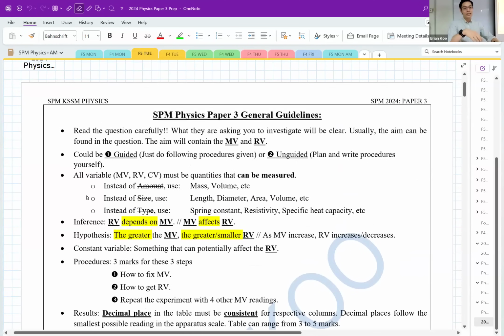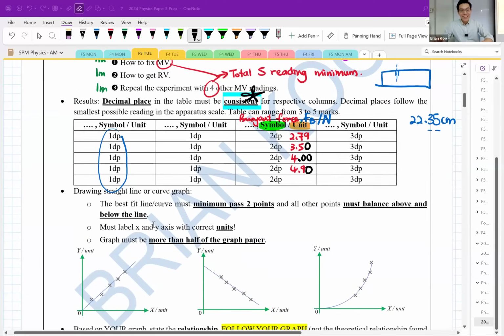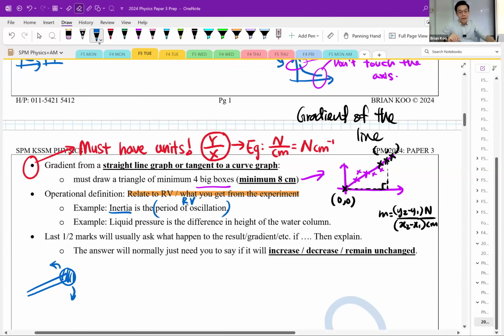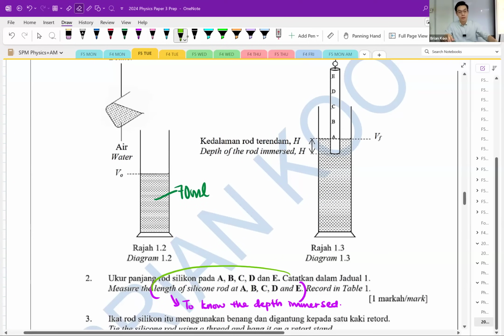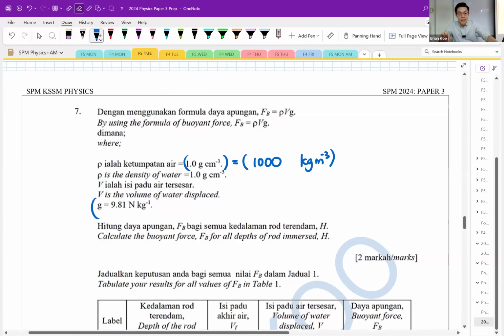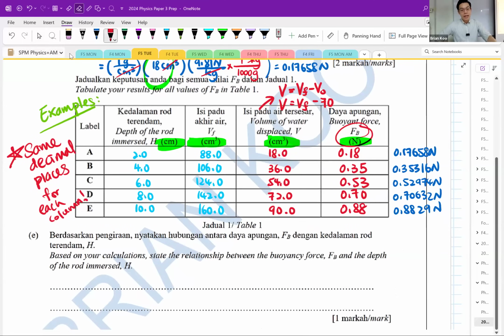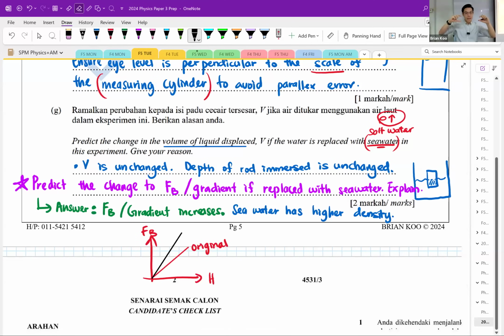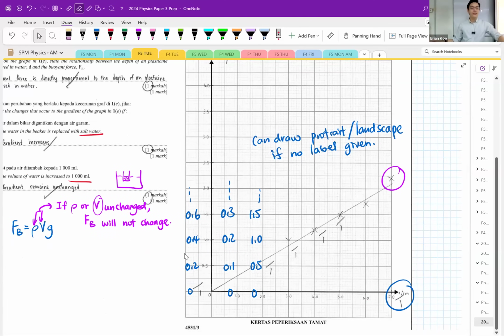SPM 2024 Physics-Example Paper 3 Amali: Buoyant Force (Archimedes' Principle) [PDF in description]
If your measuring cylinder can only read whole numbers, then don't have to put any decimals in the table for the volume.

This video is to show an example of a possible Paper 3 question only.